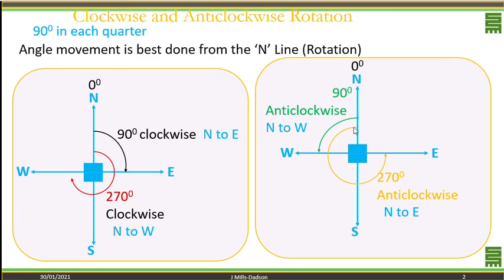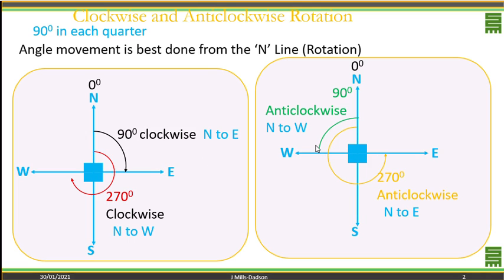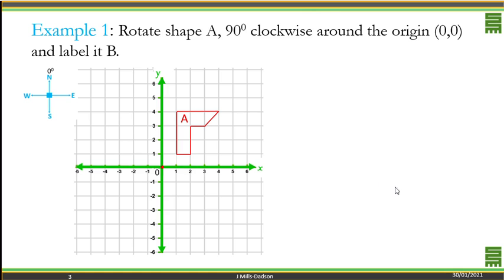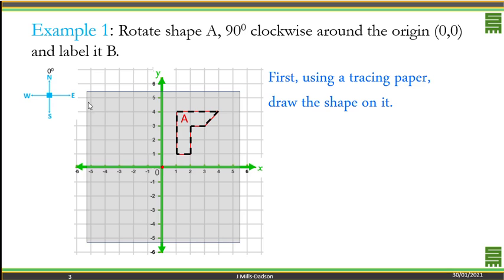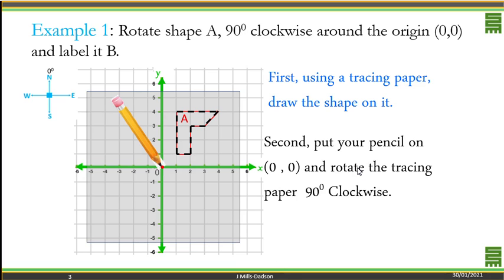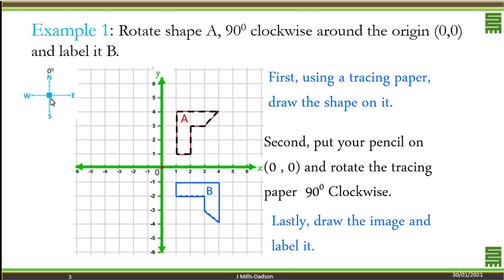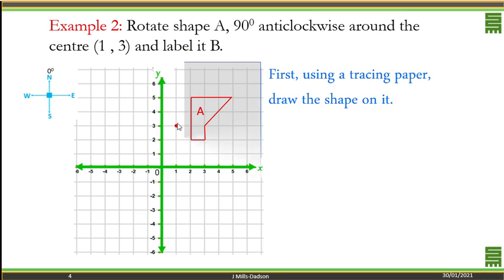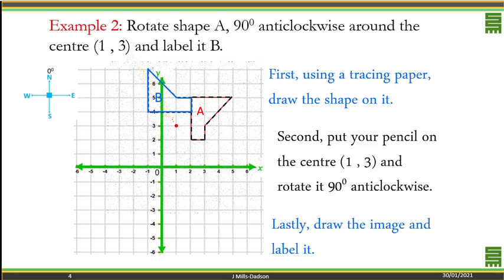Transformation Rotation Part 1 90 degrees clockwise and anticlockwise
Step by step guide to rotating shapes